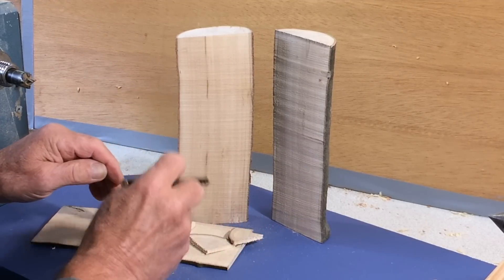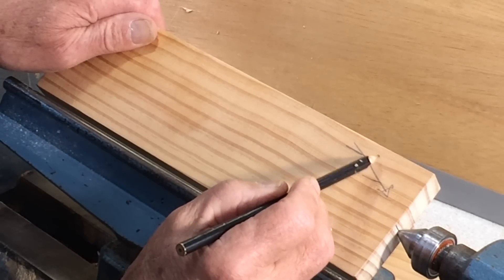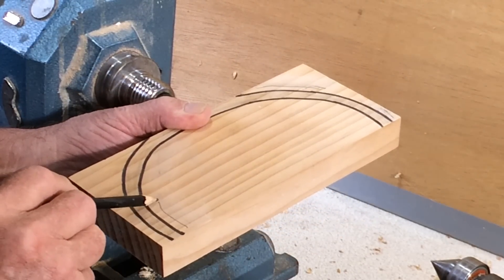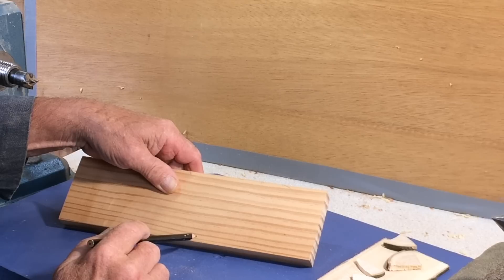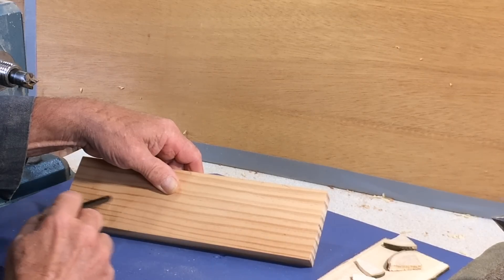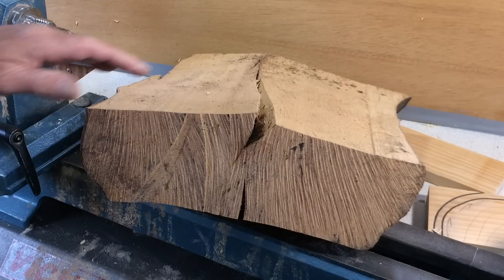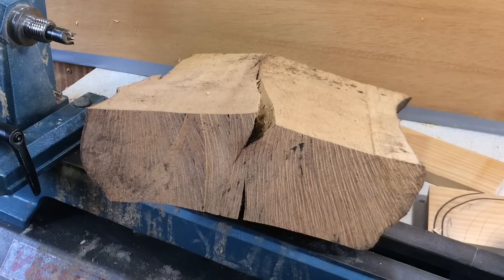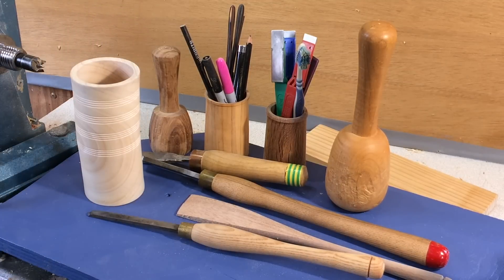Richard Raffan on basic stuff woodturners need to know about wood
This video looks at some very basic stuff woodturners, or indeed any woodworkers, need to know wood but often seem to forget.